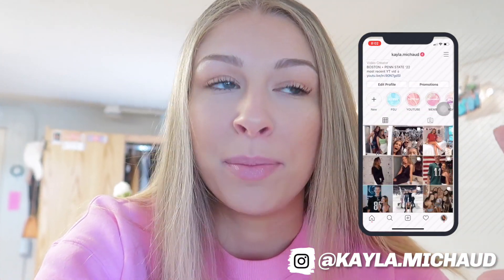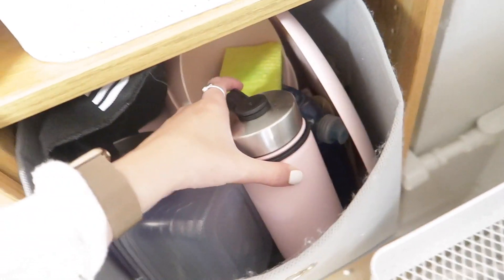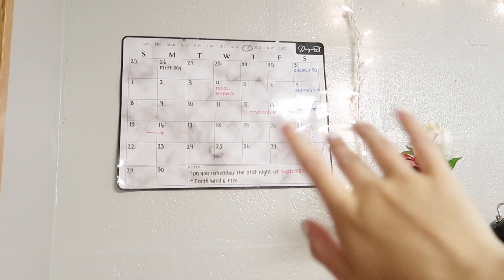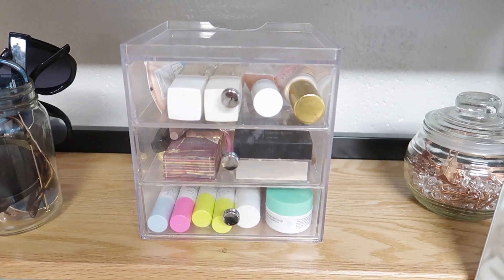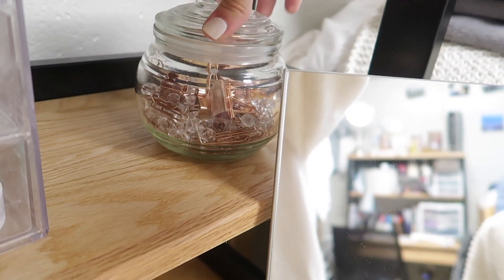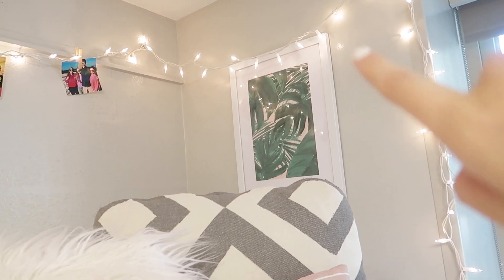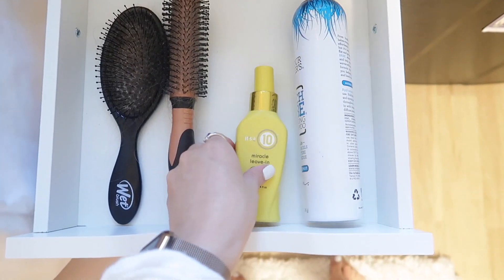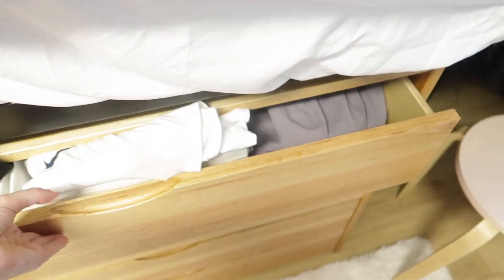COLLEGE DORM TOUR 2019!! (penn state renovated dorms)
update: now that the year is over I can say that this is PINCHOT HALL!! It's a building in east and is renovated!

POPULAR ITEMS FROM THIS VIDEO ☆
My Camera
Drawer Dividers
Mattress Topper
Makeup Storage
Desk Lamp
BEST Pens
Rolling Cart
OLEHENRIKSEN skincare

ABOUT ME ☆
AGE: 18
BOSTON BASED
PENN STATE UNIVERSITY 2022